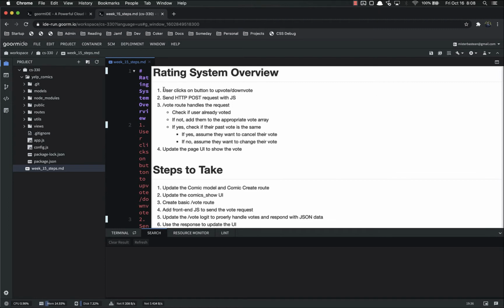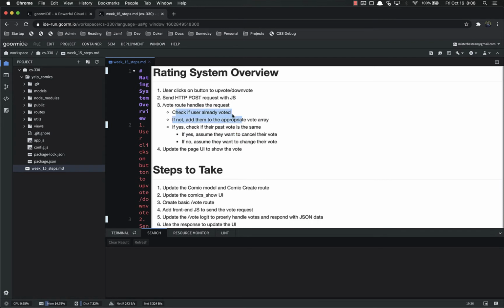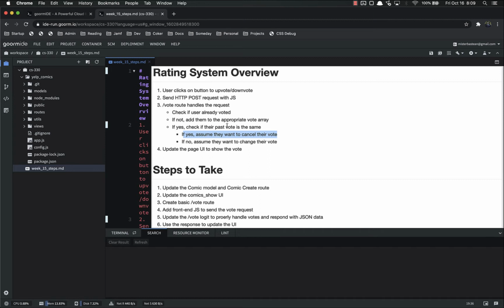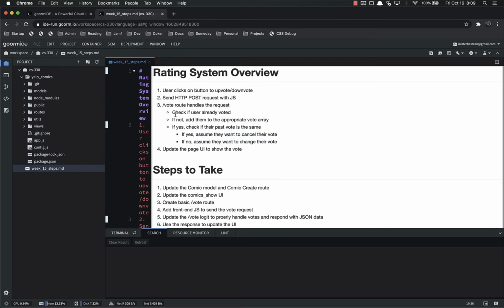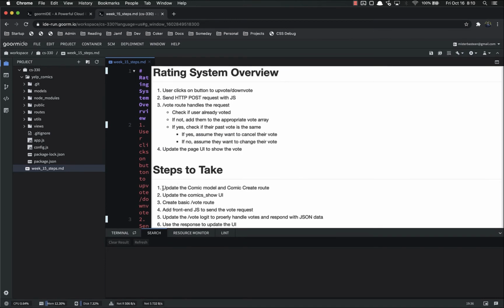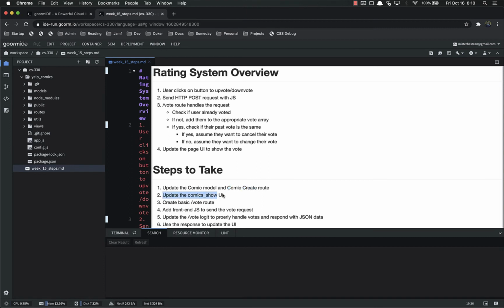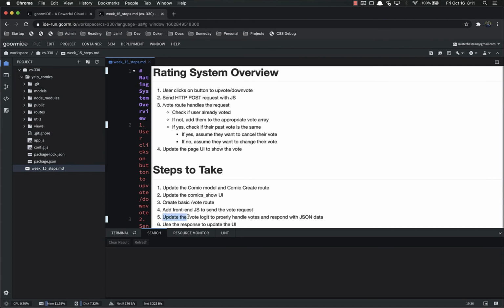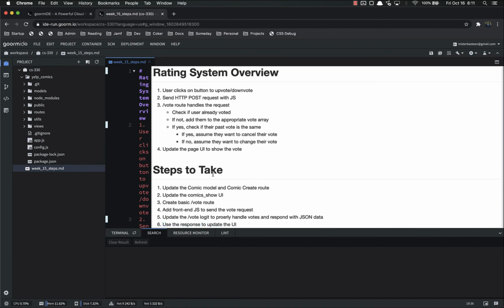Full Stack Web Developer Course: 15_2 - Rating System Overview